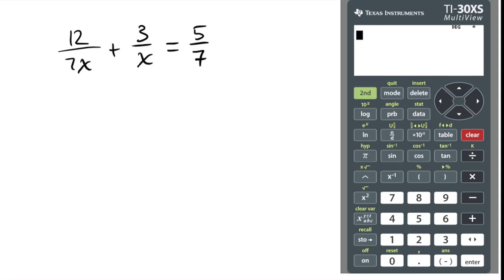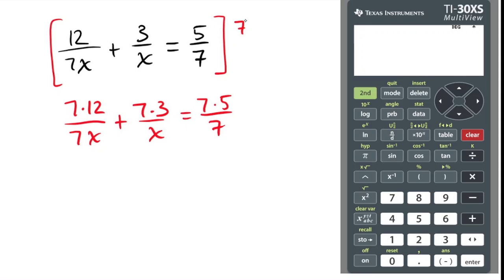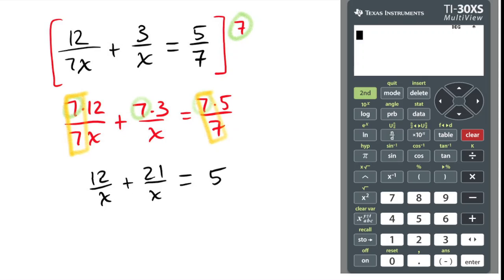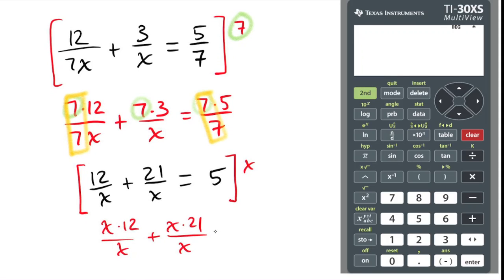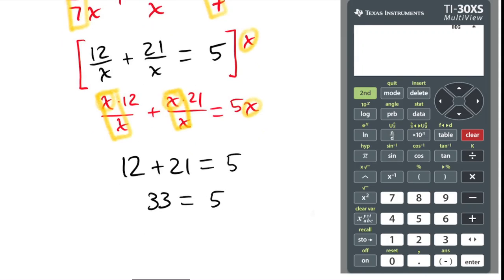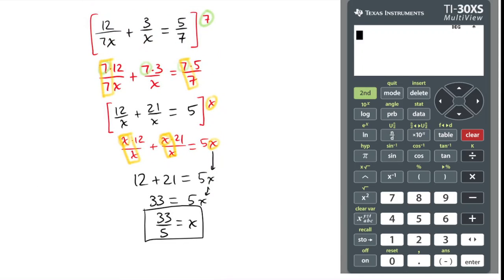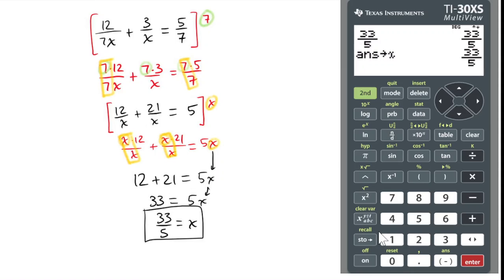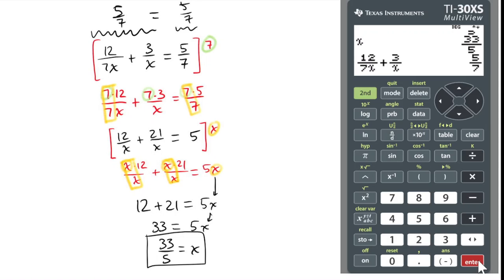Fraction Busters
Quick look at how to use multiplication property of equality to remove fractions from an equation.